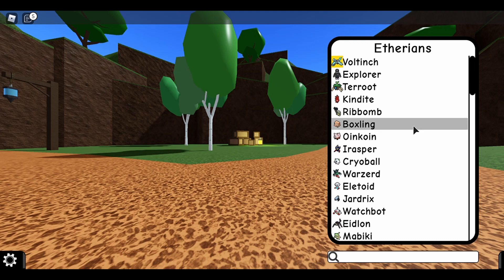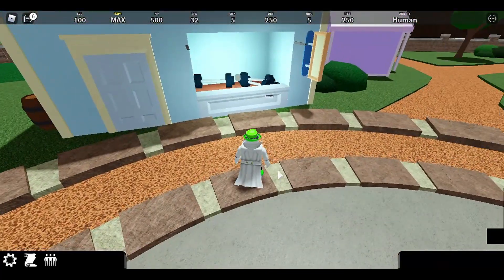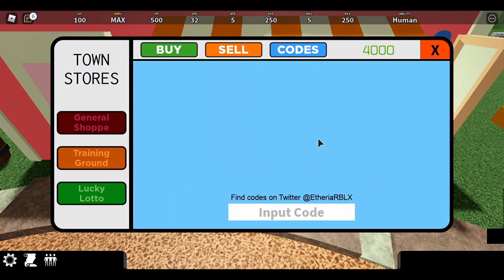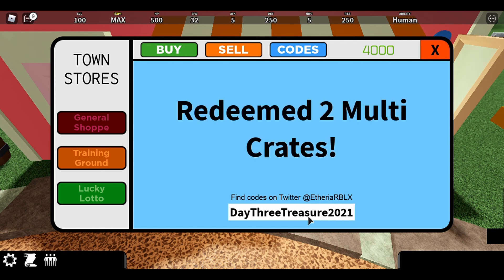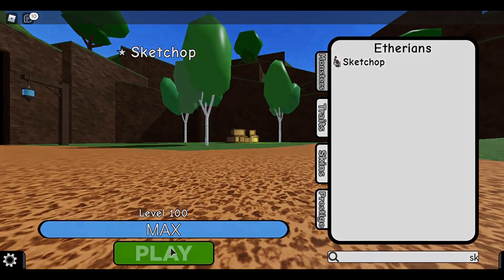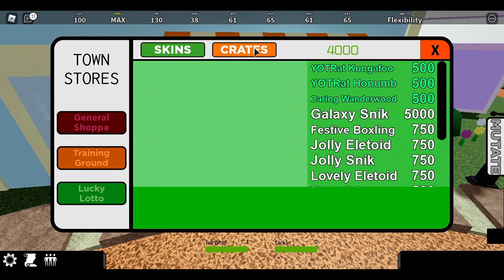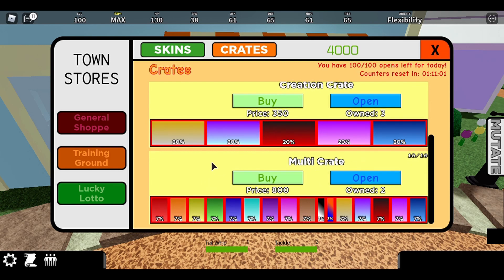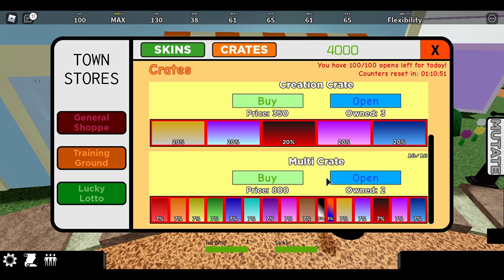Day 3 Code!!!- Roblox Monsters of Etheria[CODE WEEK]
My computer took 40 minutes to start...